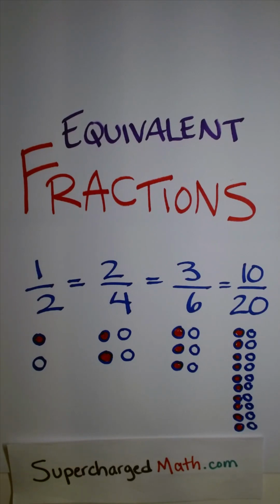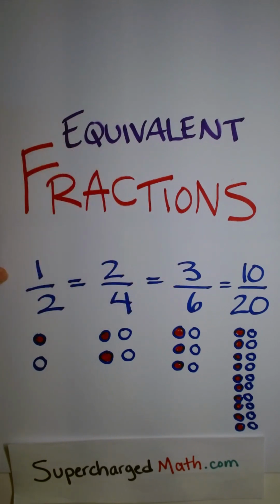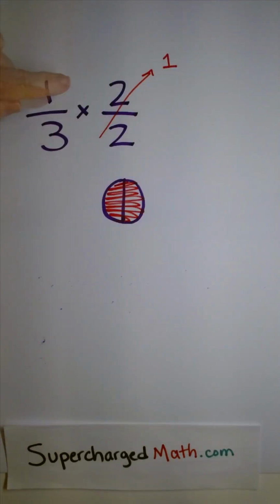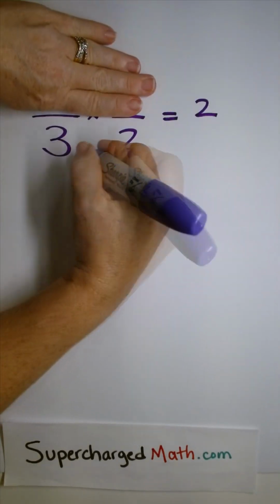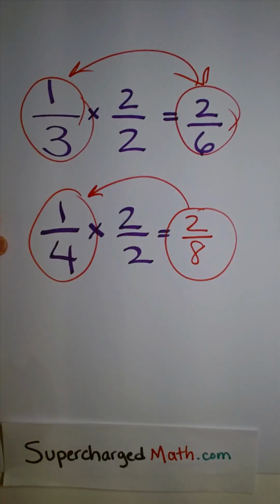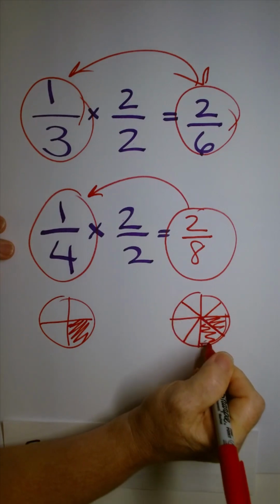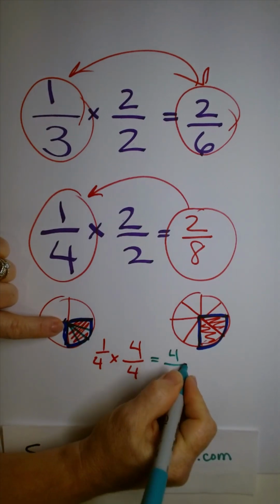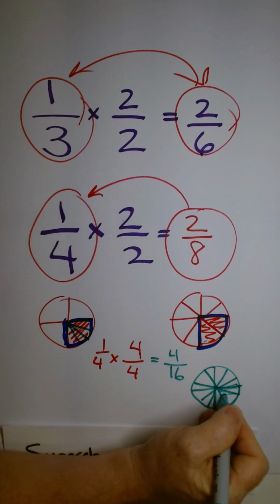Struggling with Fractions? Easy & quick equivalent fractions - 4th grade students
Aurora
Supercharged Science & Math
Homeschool Science & Math Curriculum